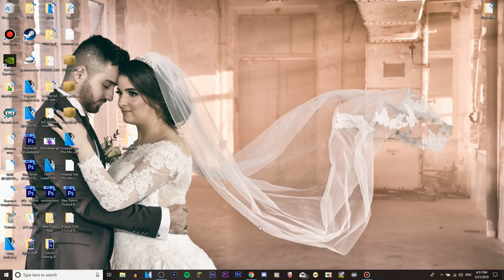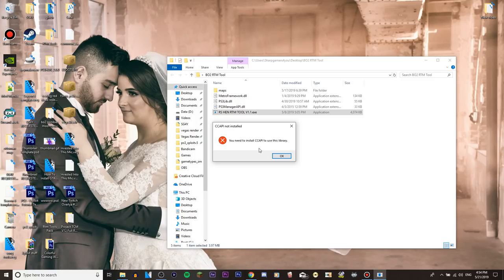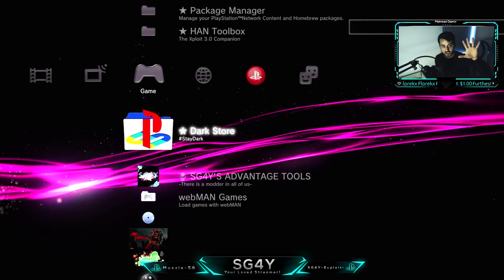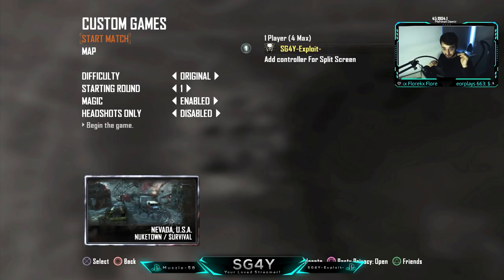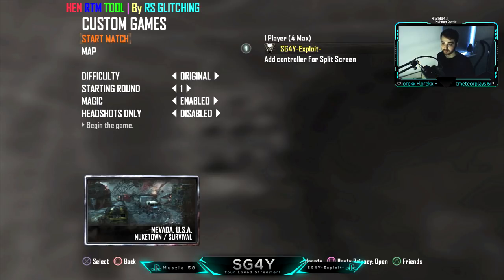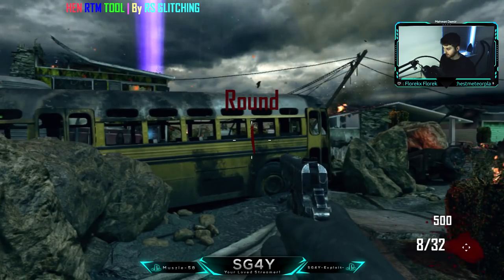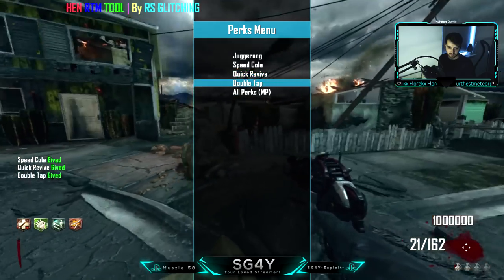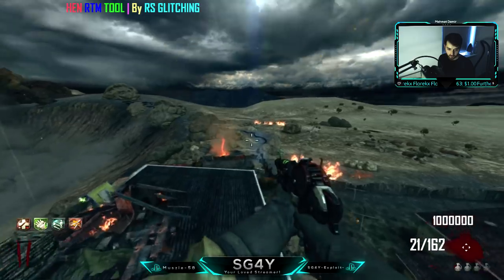SG4Y How To Install Black Ops II Zombies/Multiplayer Mod Menu!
**IMPORTANT INFORMATIONS**

Here is the main webpage for everything you need!,

sharpgamers4you

muszie-58

sharpgamers4you